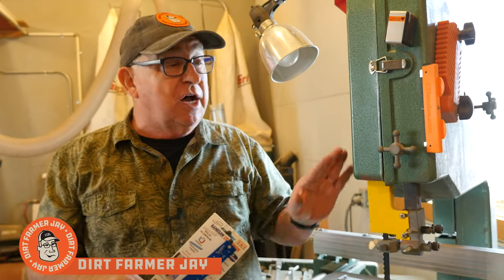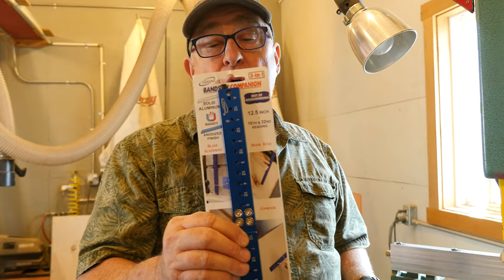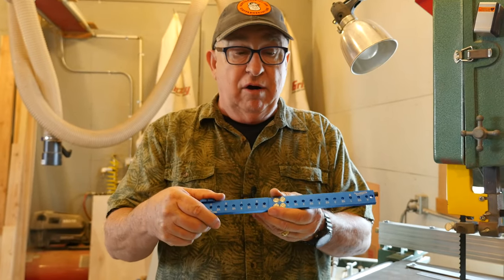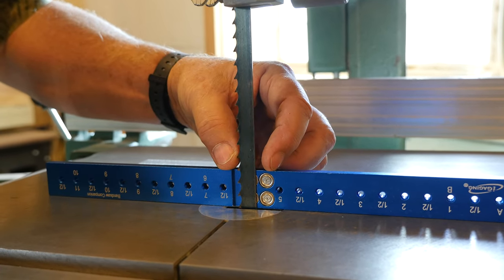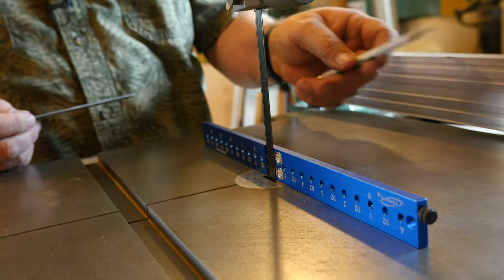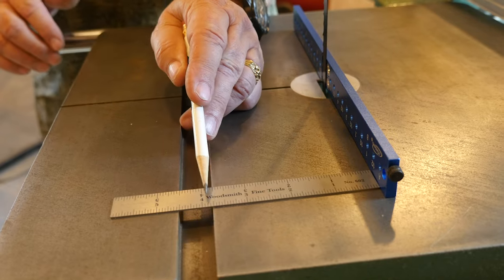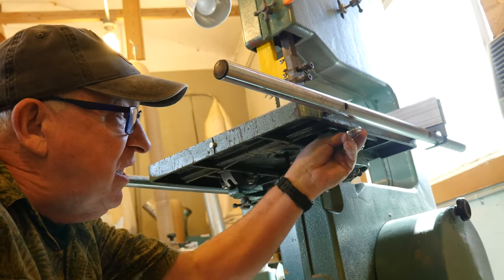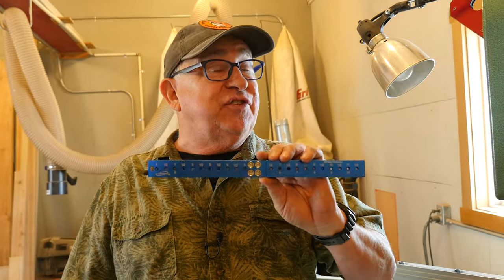Tool Review: iGaging® Bandsaw Companion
A nicely set up bandsaw is a delight to use. But if the saw isn’t tuned well, including having the miter slots parallel to the side of the blade, it’s going to be difficult to get accurate cuts. The Bandsaw Companion from iGaging Tools is simple and effective for this critical adjustment!

I really enjoy our bandsaw. It’s an older Grizzly® model, made in 1998. I’ve done some upgrades to it, including putting a stronger spring, better guide blocks, a link drive belt, urethane tires, and a task light. The table has also been polished and waxed. It’s fun to work on a tool that you’ve made even better!

Even with those enhancements, getting a precise setup, where the table miter slots are truly parallel to the side of the blade, has been a hassle though. The solution has been the iGaging Bandsaw Companion.

I have to give credit where credit is due though. I saw the tool reviewed by Roland Johnson in a recent issue of Fine Woodworking. Roland’s review piqued my interest enough to buy one. I’m glad I did. The purchase was a moderate investment - about $30.

The tool is simplicity itself. Made of anodized aluminum, and finished in iGaging’s signature blue, the gauge is essentially a 12” ruler (it’s available in metric as well) with 1” increments etched on the face. In the middle of the bar, there is a recessed area with 4 rare-earth magnets beside the recess. By using a properly installed and tensioned ½” (12 mm) wide blade and affixing the bar with the magnets to the side of the blade (the teeth, with their side-to-side set going in the groove), the plane of the blade’s side is extended 6” (15 cm) in front and back of the blade.

This provides reference points to measure the distance to the edge of the miter slots in the machine’s table. By loosening the adjustment bolts under the table, adjusting the table until the blade and miter gauge sides are parallel, and retightening, you now will get precise cuts at the right angle when using a properly adjusted miter gauge.

This also provides another important reference point to allow you to set your fence parallel to the blade by setting it parallel to the miter gauge slots as well. This greatly reduces and even eliminates blade drift when using the fence for rip cuts.

The Bandsaw Companion comes with an adjustable guide that allows you to create a hook ruler set to the length you desire. There are holes drilled on the main measurement lines, so you can use this as a compass as well. Nice extras!

The iGaging Tool Company began in the machine shop setup tools segment. As interest in woodworking has increased, there have been more calls for preciseness in the wood shop as well. Many of the tools the iGaging offers had their genesis in metalwork. They have now developed a robust line of woodworking tools and have plans to offer more.

iGaging Tools are available at many woodworking retailers and websites including Rockler, Woodcraft, Woodsmith Store, Highland Hardware, and Infinity Tools.

For a complete list of sources, as well as to see the wide range of tools iGaging offers for many trade areas, visit igaging.com.